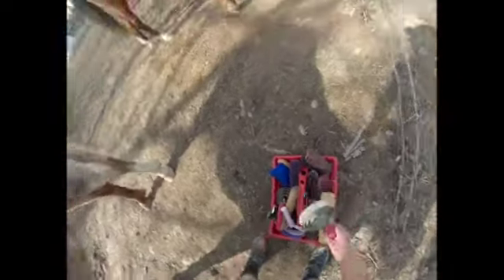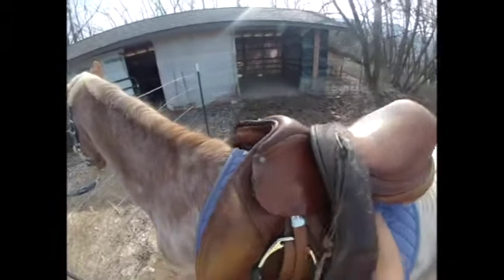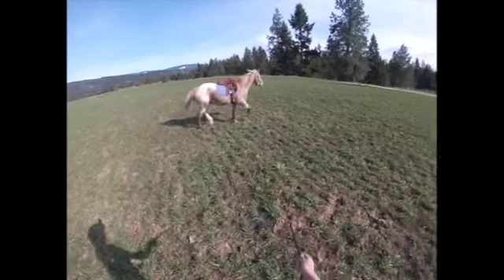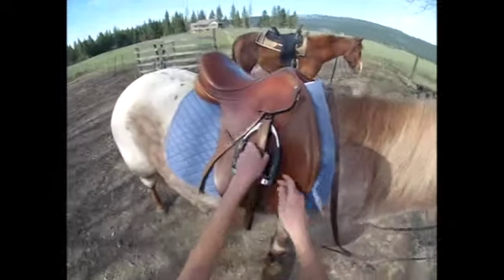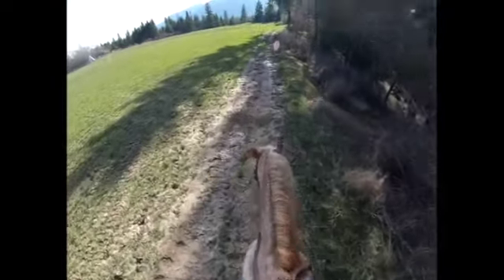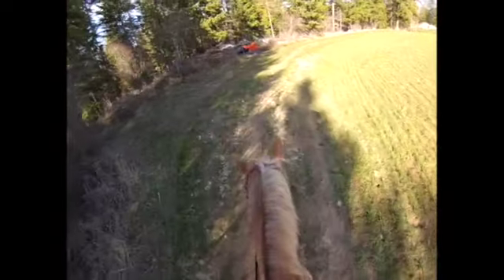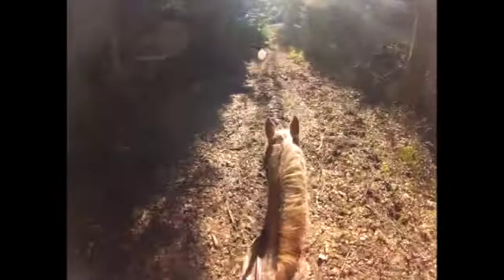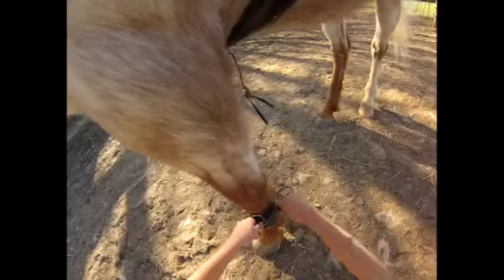Groom, Tack Up, Lunge & Ride With Me! |Myia Equestrian